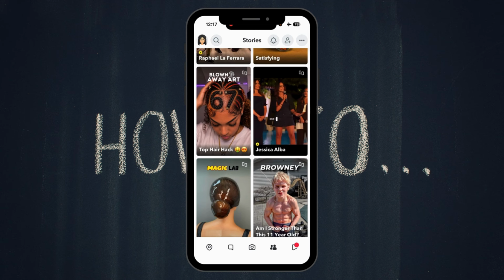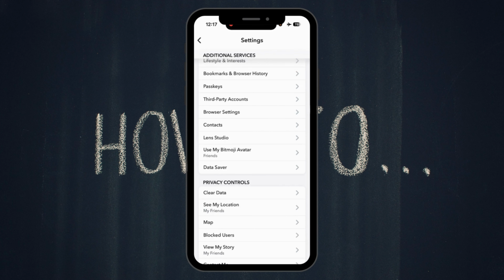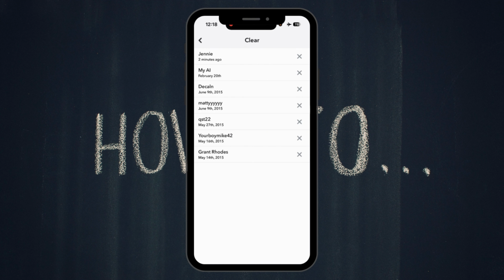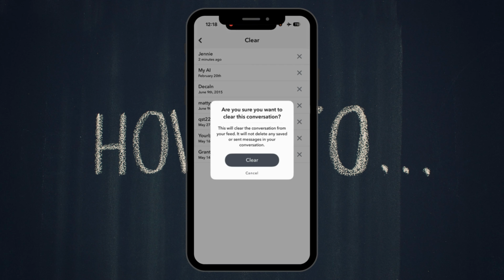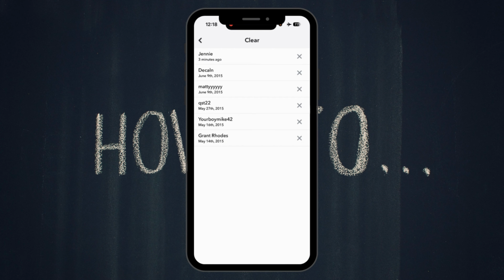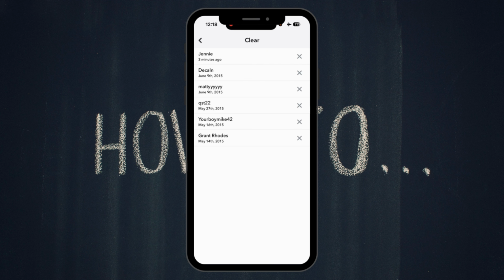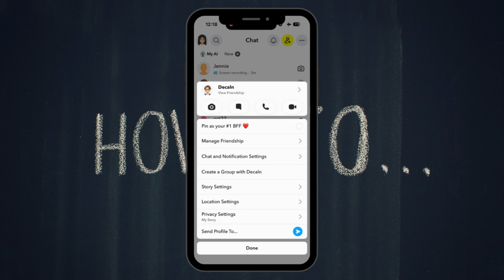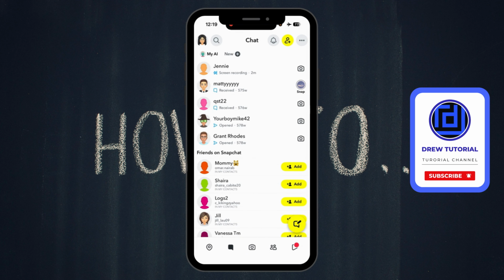How to Clear Recent Conversations on Snapchat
How to clear recent conversations on Snapchat step by step using Android or iPhone.
This easy guide shows you how to remove recent chats from your Snapchat conversation list and manage your privacy.

📌 What you’ll learn:
• How to open the Clear Conversations setting on Snapchat
• How to remove recent chats from Snapchat
• How to clear individual conversations
• How to manage your Snapchat chat history
• Steps for Android and iPhone users
• Tips to keep your Snapchat conversations private

Follow this step-by-step tutorial to quickly clear recent conversations without deleting your Snapchat account.